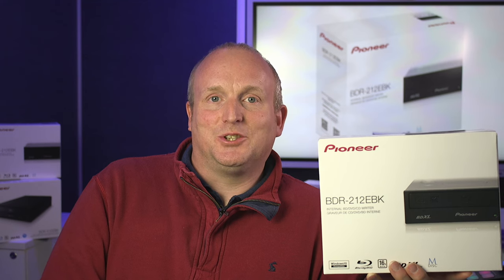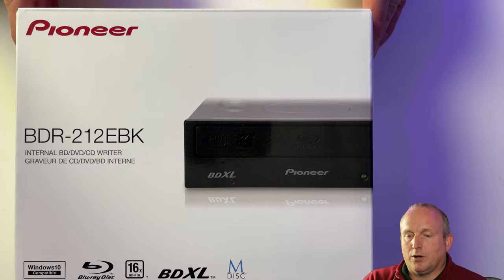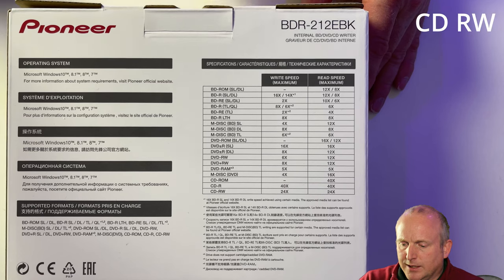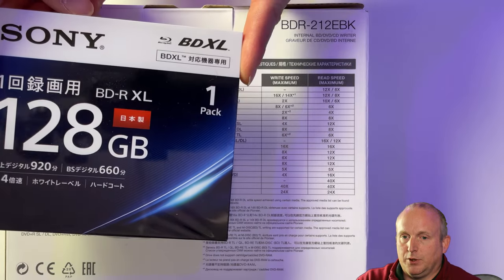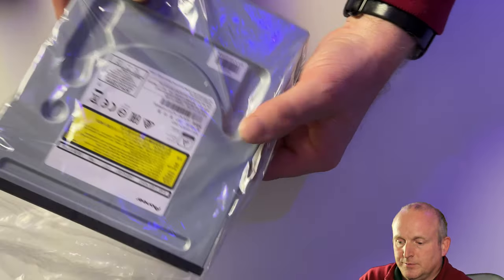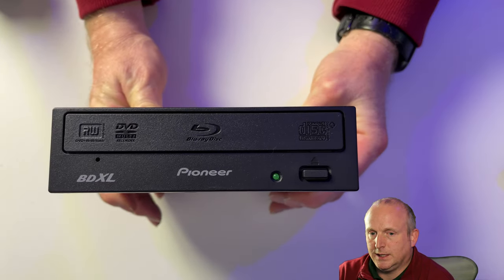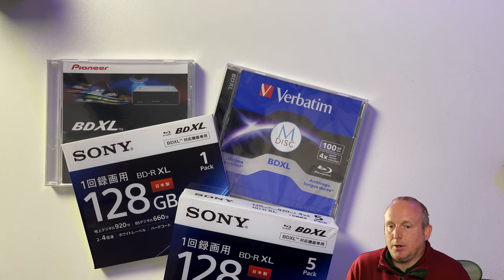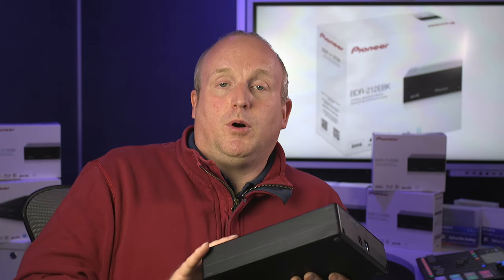Do you really need the Pioneer BDR-212EBK over the BDR-212DBK?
We unbox and take a look at the Pioneer BDR-212EBK and find out why its more expensive than the BDR-212DBK.

Link to unboxing of Pioneer BDR-X12EBK and burning 128GB BDXL disc

0:00 Intro
0:25 Unboxing
1:35 BDR-212EBK drive
2:03 Difference between BDR-212EBK and BDR-212DBK
2:25 Alternative Pioneer BDR-X12EBK drive